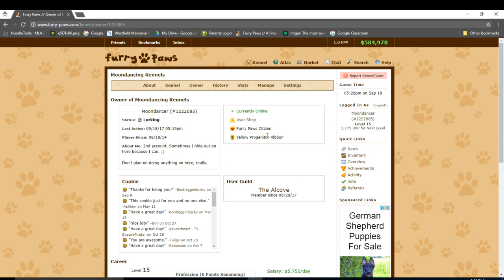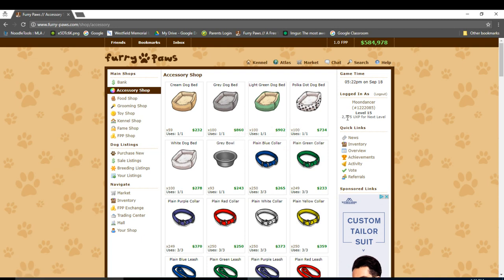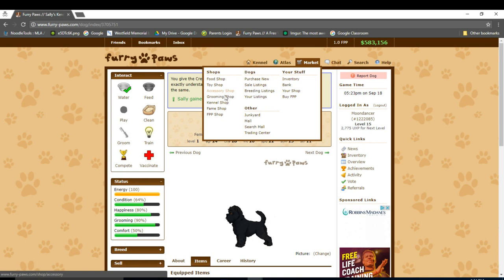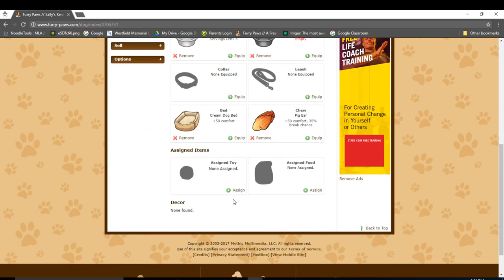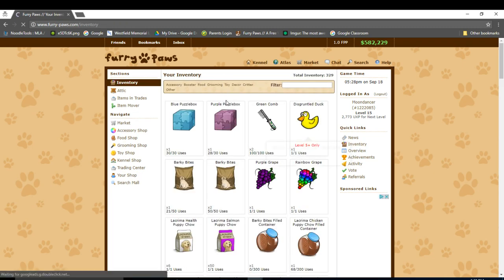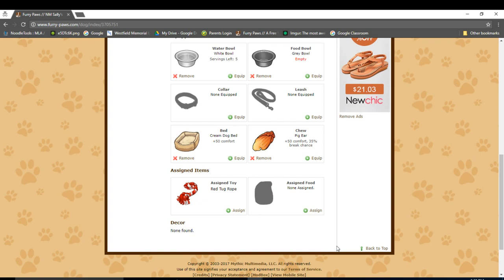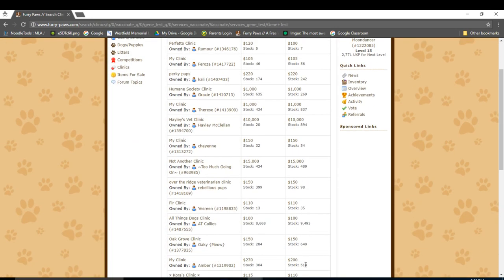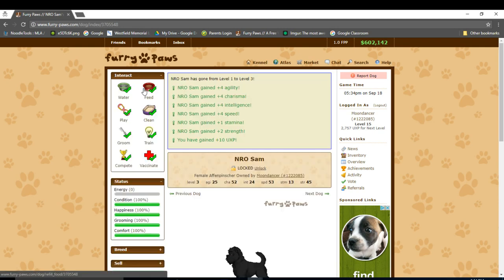Furry-Paws Tutorial: How to take care of your dogs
This video covers the basics of dog care on FP. If you have any questions about this tutorial, send them to our Newbie Helpers over at furry-paws.com!

Created by Moondancer (#1222085)